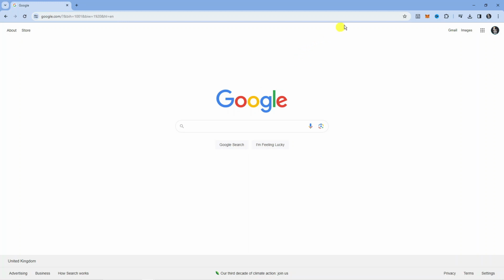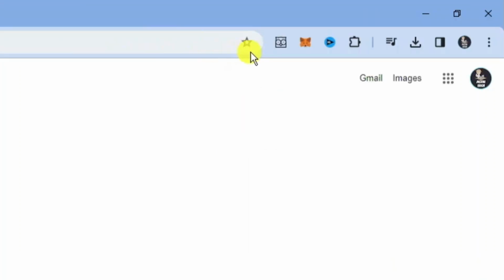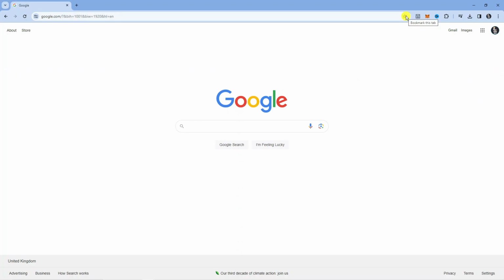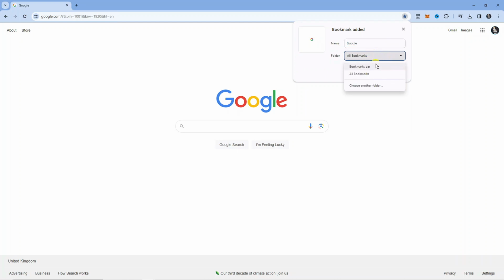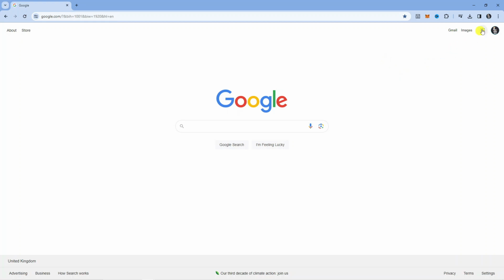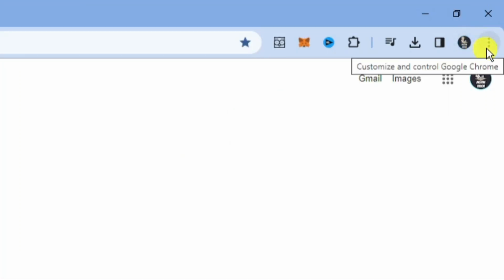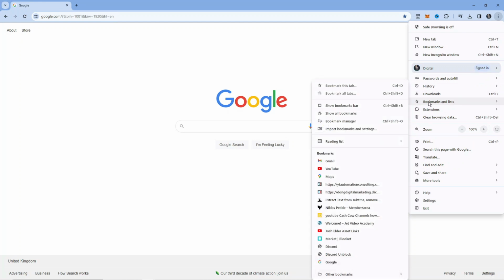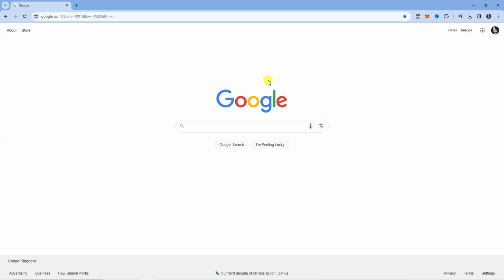How To Add Bookmark In Chrome